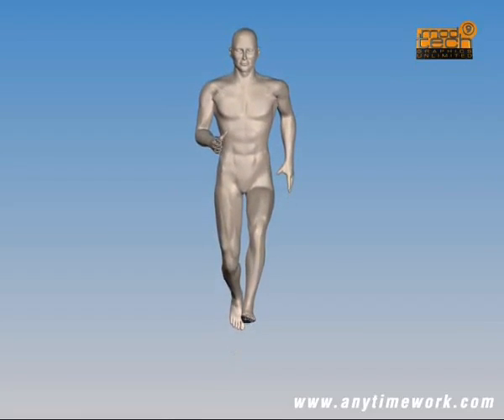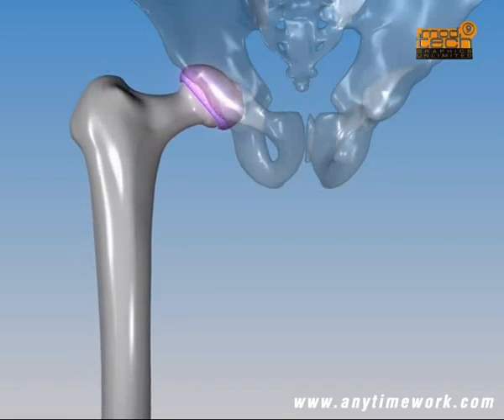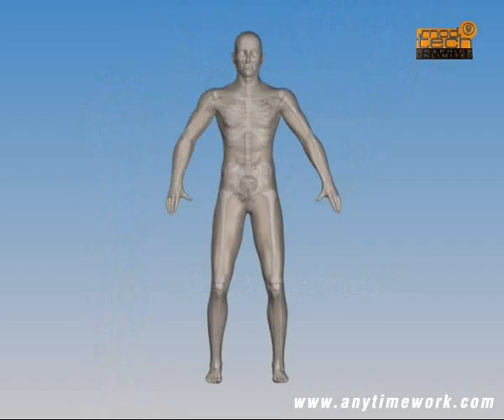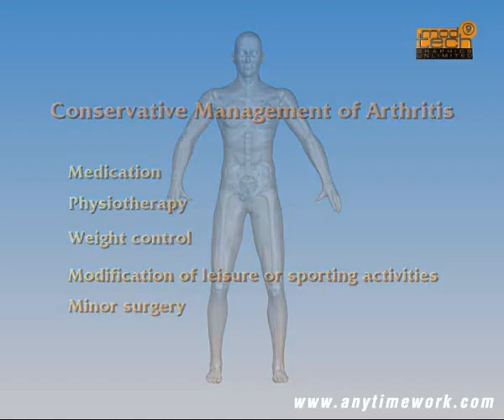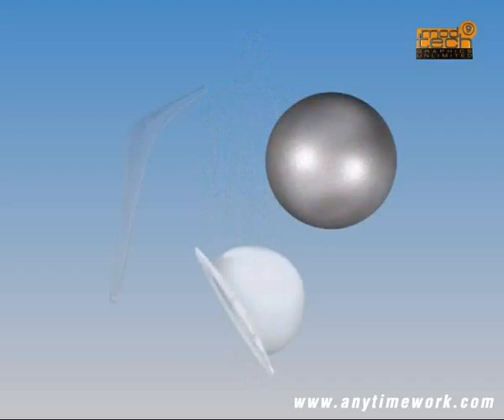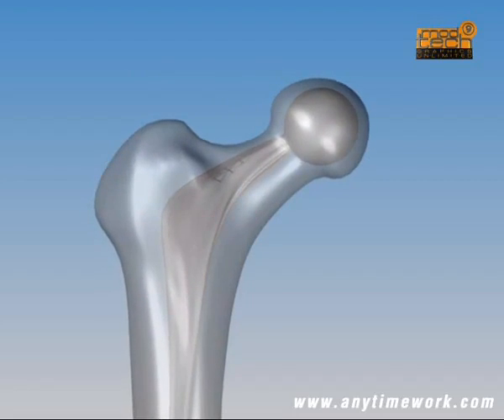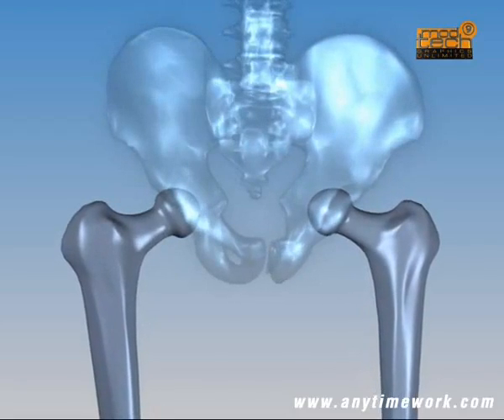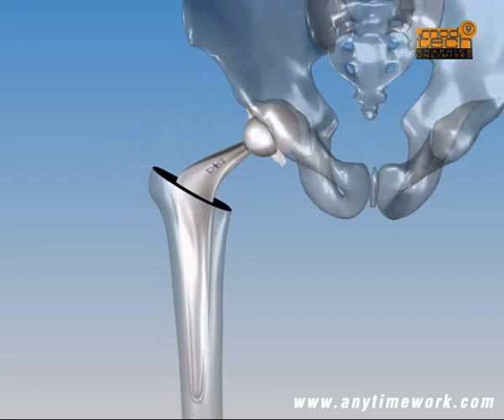Arthritis animation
Arthritis, Rheumatoid Arthritis